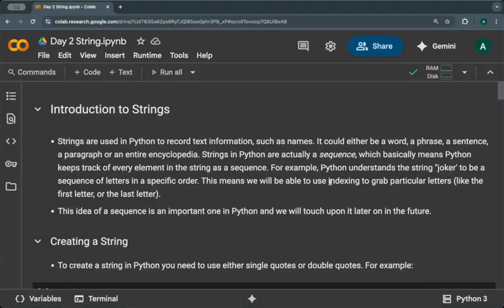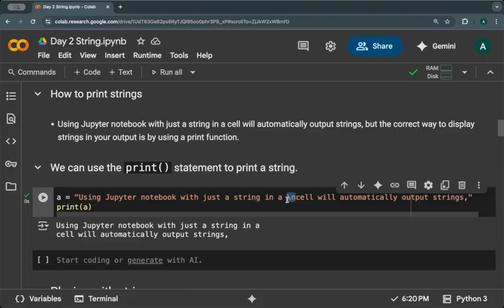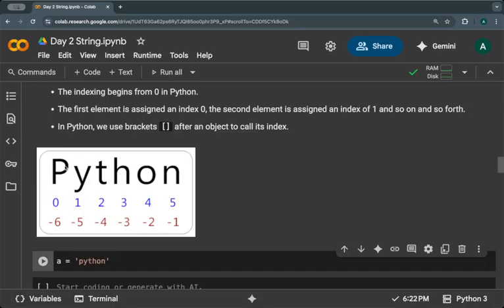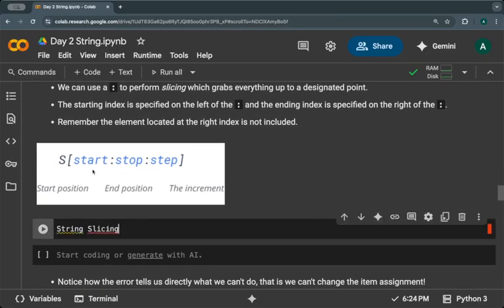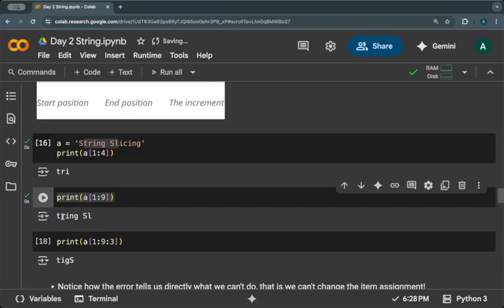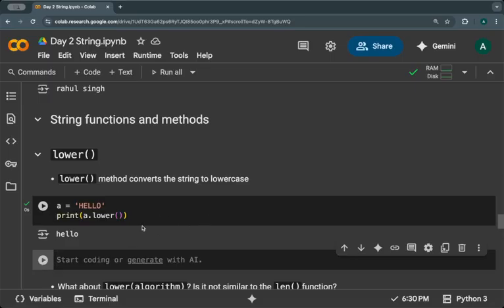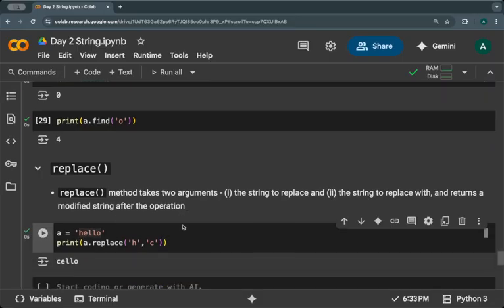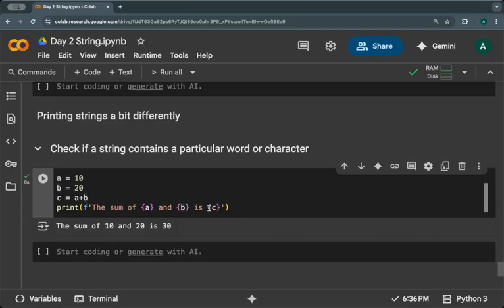Python Day 2 – Strings Explained with Examples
🧵 Welcome to Day 2 of the Python Tutorial Series!

In this video, you’ll dive deep into strings in Python — one of the most important data types used for handling text. From simple text manipulation to powerful string methods, we’ll explore everything you need to start working with strings like a pro.

Creating strings using single, double, and triple quotes

Common string methods: .lower(), .upper(), .strip(), .replace(), .split()

Checking substrings with in operator

String formatting: f-strings, .format(), % formatting

Escape characters and raw strings

📌 Technologies Used:

Python 3.x

Jupyter Notebook / VS Code / Any Python IDE

👨‍💻 Perfect For:
Beginners, students, and coding enthusiasts who are learning Python from scratch and want to master string handling.

python day 2, python strings, learn python strings, python string methods, python string operations, beginner python course, string formatting in python, python tutorial for beginners, python full course